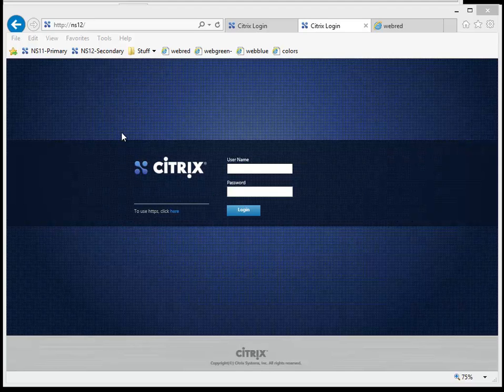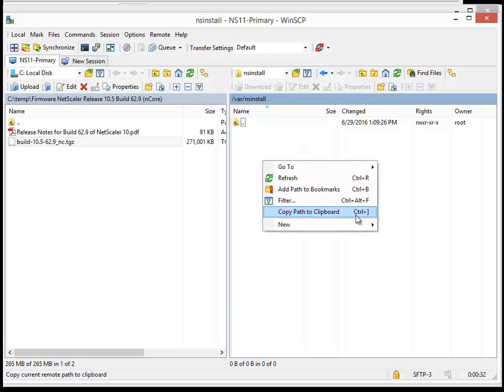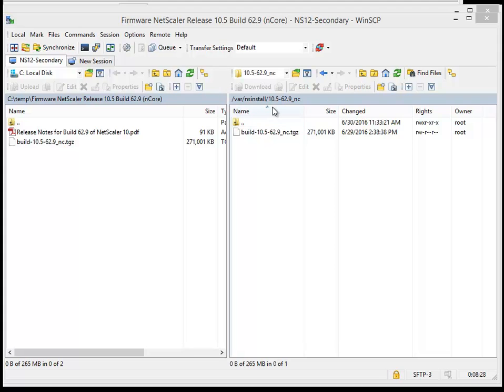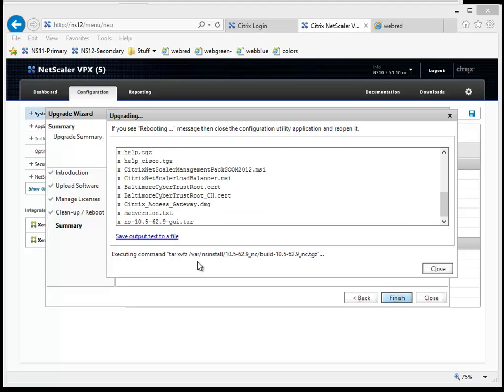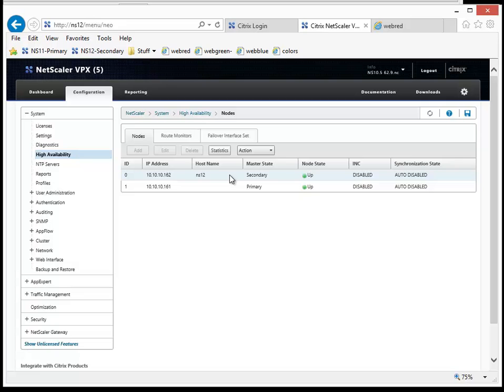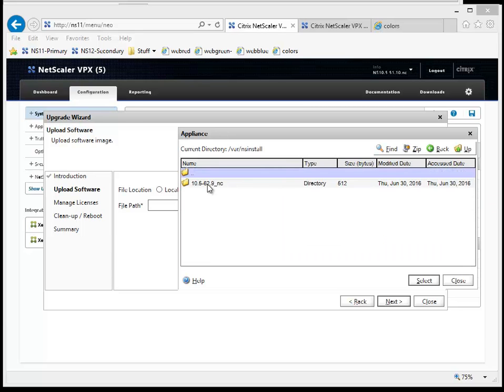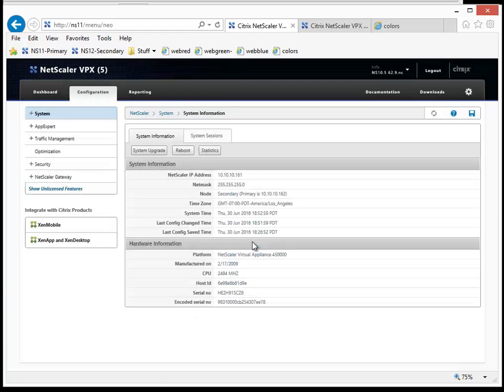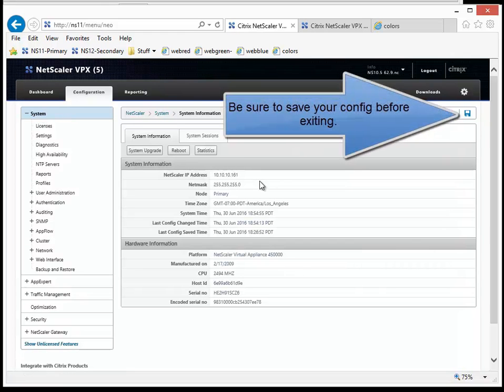NetScaler HA Pair Firmware Upgrade via GUI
NetScaler HA Pair Firmware Upgrade. Firmware version 10.5.51 to 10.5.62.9. The old version requires a compatible version of Java since the Upgrade Wizard is Java based.
*Note: There are limitations upgrading to version 11. Please see the Citrix Docs for using the command line upgrade workaround or my other firmware upgrade YouTube  video of 10.5 to 11.